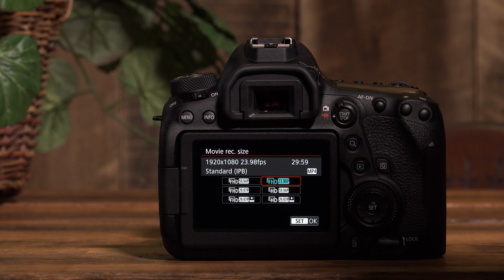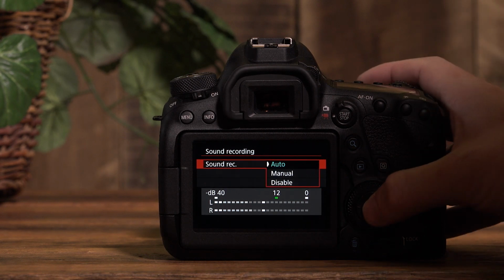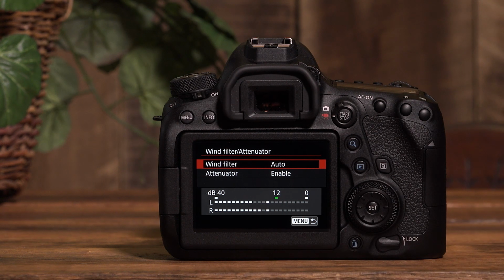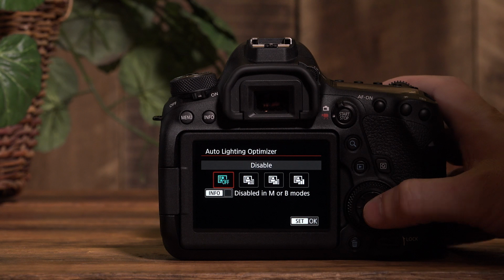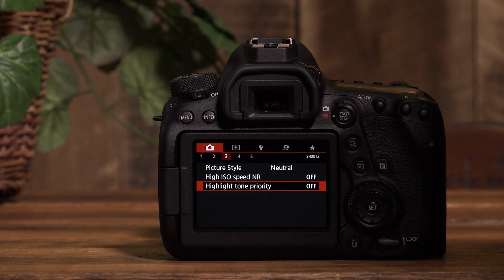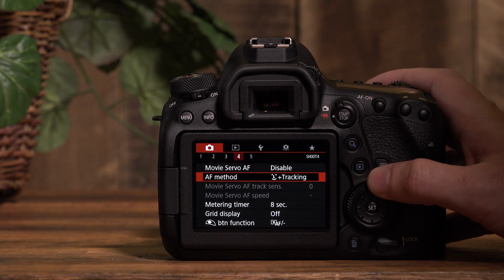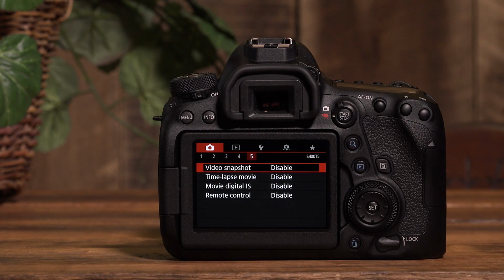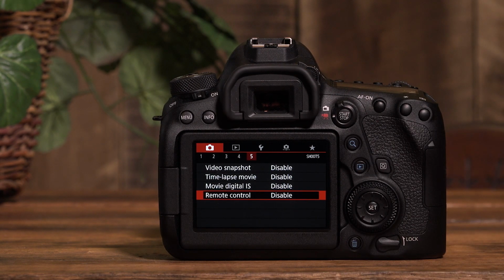Learning your Canon 6D Mark II Part 4 The Video Functions Setting and Menus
Who has time to struggle through a 6 language user’s guide?  Especially when it was written in one language and translated into English by someone who has never heard it spoken? In this video we go thru EVERY SINGLE OPTION you have in video functions on the new Canon 6D Mark II. When you’re using this bad boy to its fullest your videos will be better than ever. White balance? Picture styles? Auto focusing options? Yep—now you’ll be the expert.